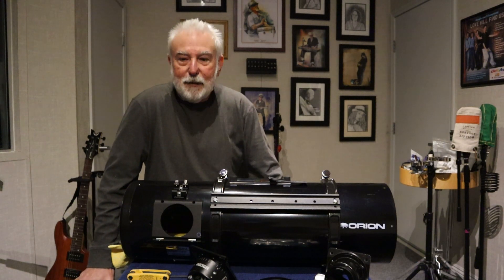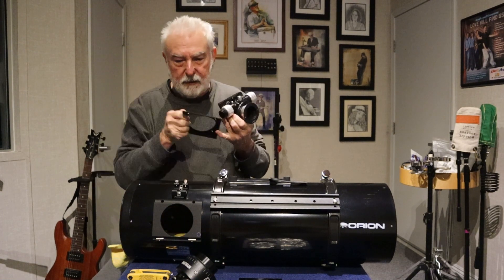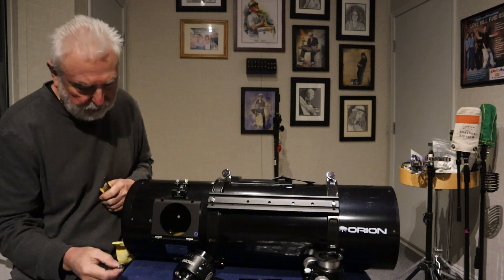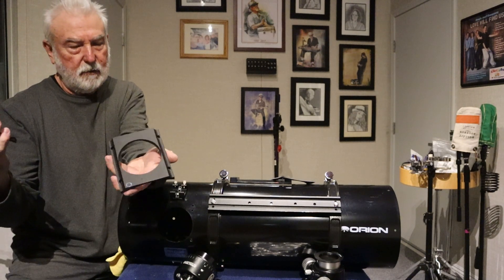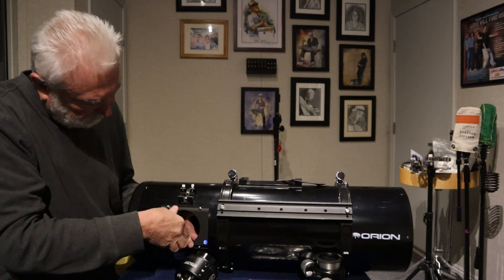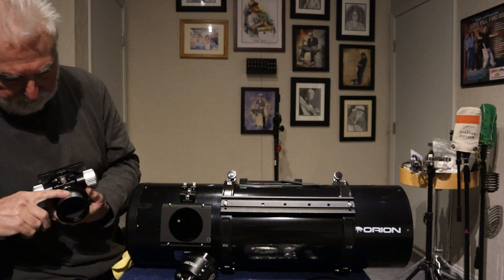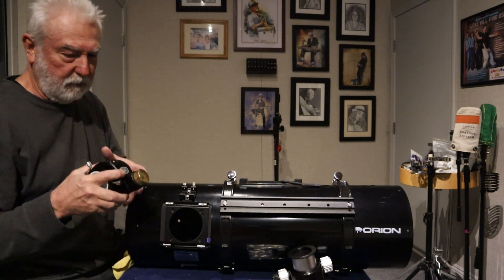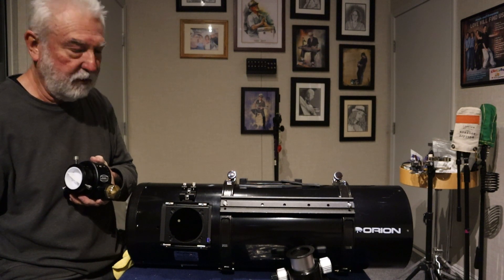Steeltrack-NTpart1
Installation of Baader Diamond Steeltrack-NT focuser onto an Orion 8" Newtonian telescope using RB Focus kit.